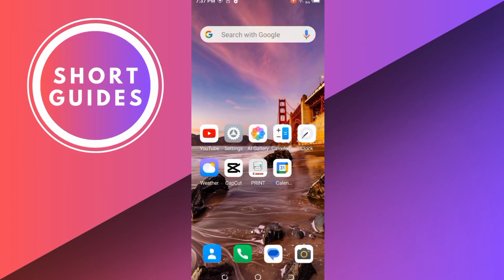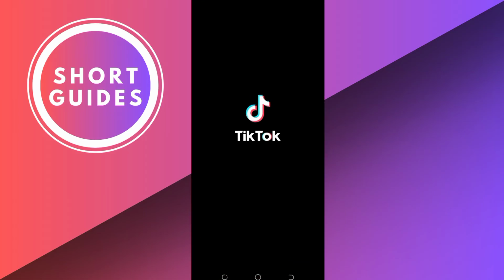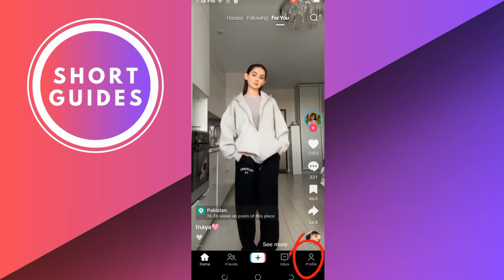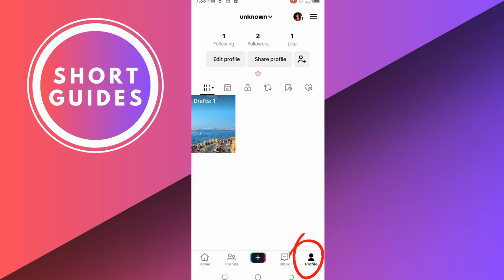How To Turn On Dark Mode On TikTok - Verified Guide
In this video, we’ll teach you how to turn on dark mode on TikTok. If you’re looking for a more eye-friendly interface while browsing TikTok, follow this guide to switch to dark mode on your app. Whether you’re using iOS or Android, we’ve got you covered.

We won't bother you with notifications and It would help us a lot!